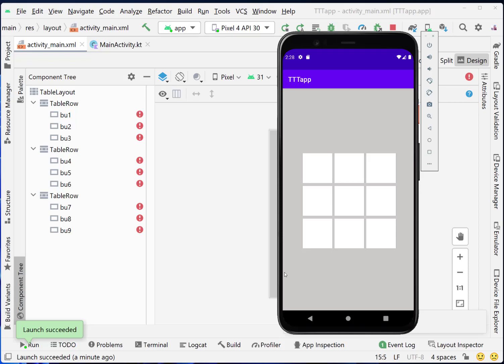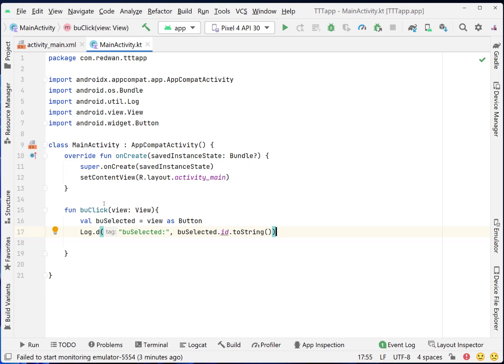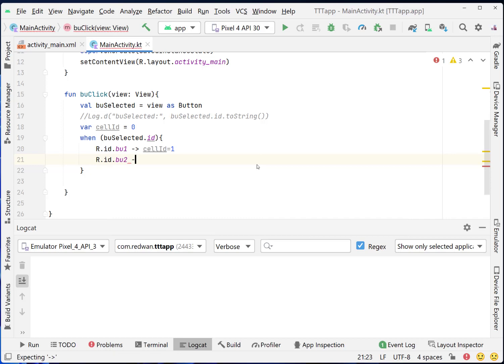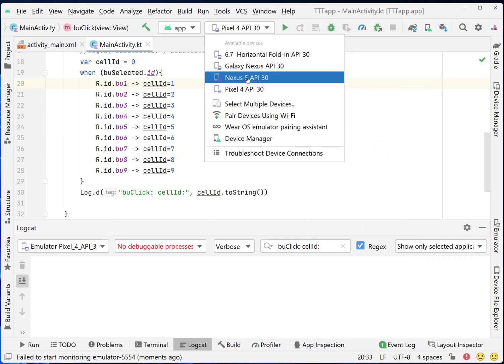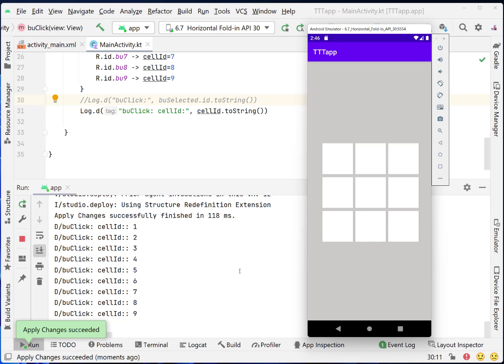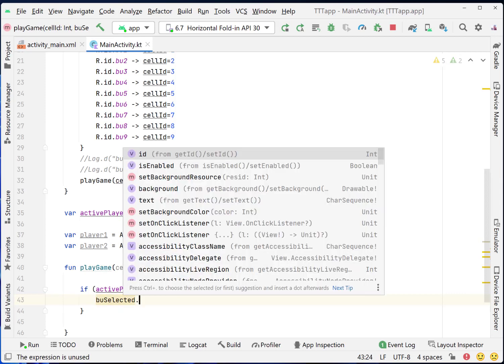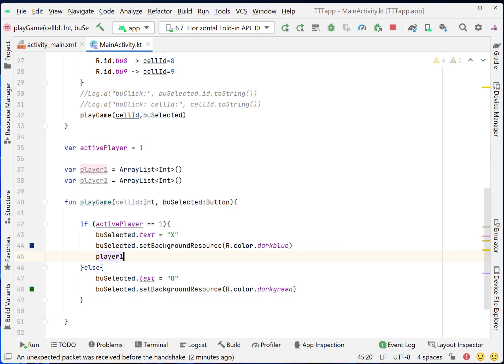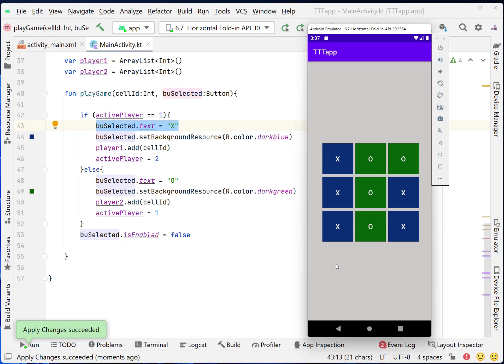Tic Tac Toy - part 2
In the second part, we will make coding by reaching the buttons through the debug and assigning value for each button after that we will make a function for playing the game between two players by changing the value and colour for each button selected by the player